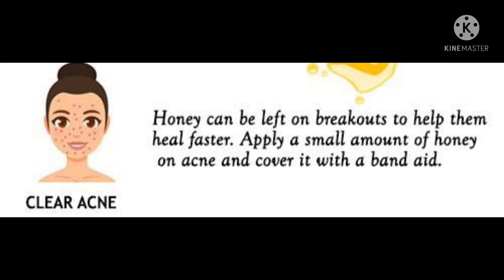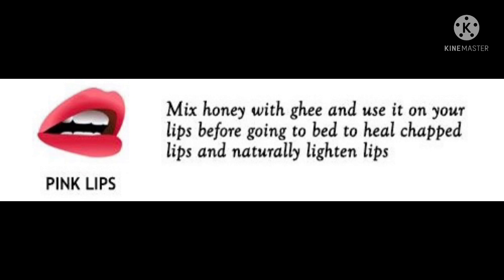OVERNIGHT HONEY FOR FACE 😱 Honey For Face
Overnight Beauty Hacks,
1:Clear acne -Acne treatment.Clear acne scars overnight.How to use honey to clear acne scars.
2: For split ends - Hair treatment. Repair splitends and add shine to your hair,
3: Pink Lips:Heal chapeped lips and naturally lighten lips.
4: Dark Circles - Treat dark circles and puffiness.
5: Lighten scar - Lighten dark spots and scars with honey.
6: Remove Blackheads - Treat blackheads by using honey.

dove beauty cream bar
beauty tips
honey,